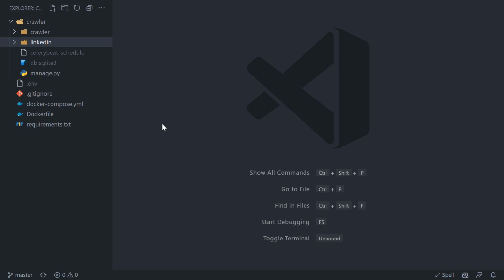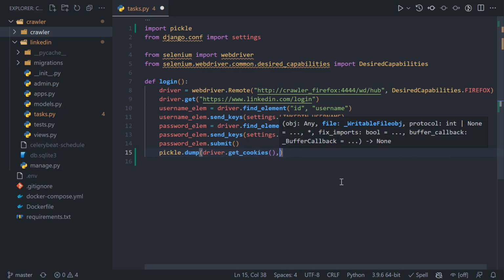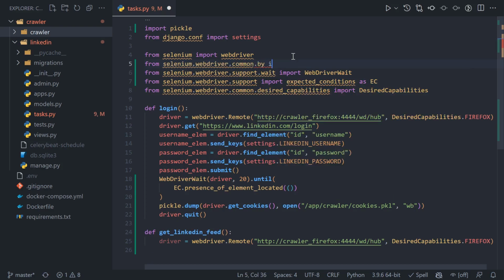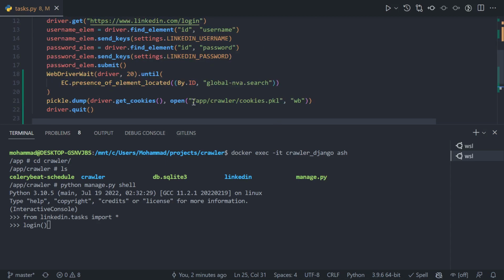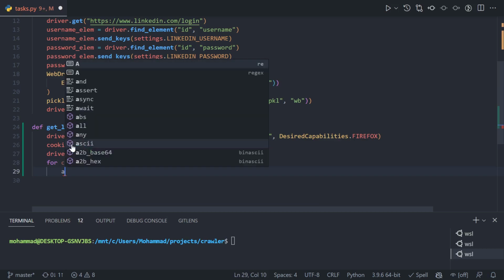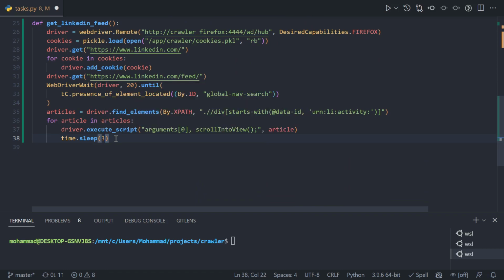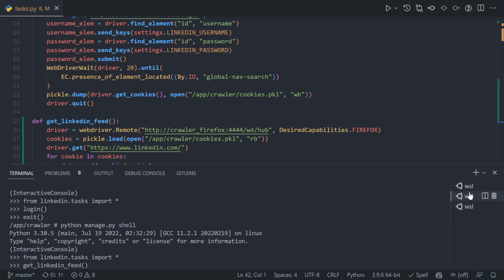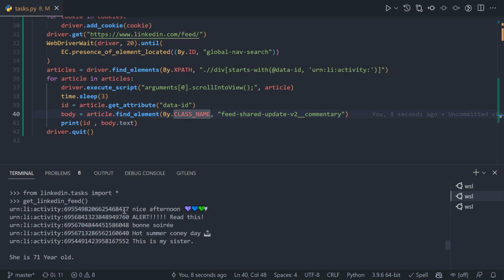LinkedIn Crawler with Django (Part 2)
In this part, we will complete our login section and then get posts from the feed section.
You can find the source of the project in the below link.

Introduction 00:00
Complete Login Function 00:20
Get Feed Posts Function 16:00